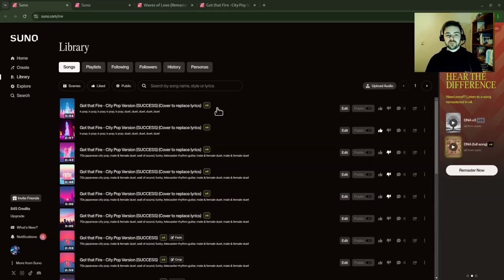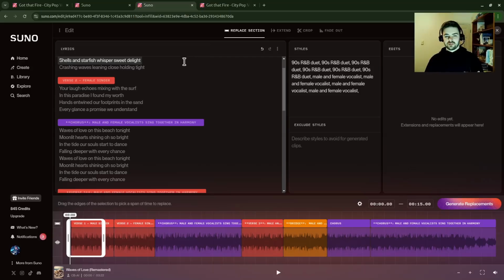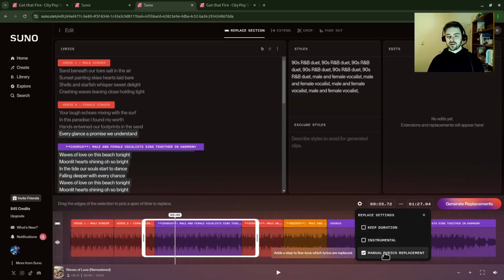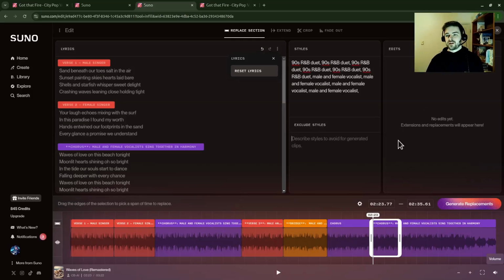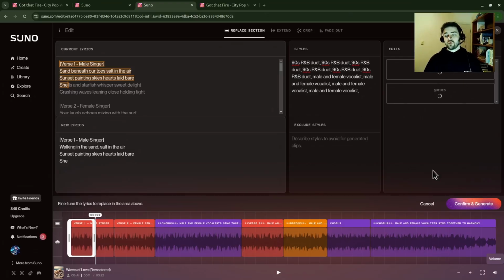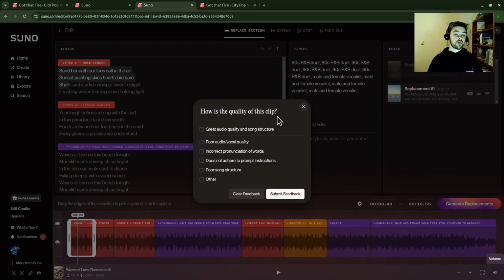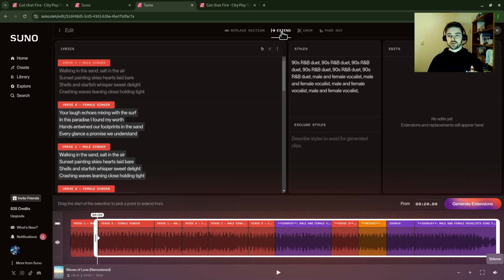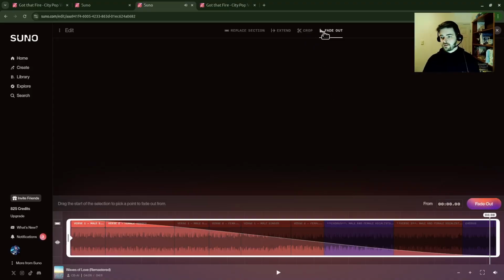How to Use the Legacy Editor in Suno (including Replace Section)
In this video I'll show you how to use the Legacy Editor in Suno, which includes the Replace Section, Extend, Crop, and Fadeout features.

0:00 Intro
0:31 Navigating to the Editor
2:39 Replace Section Feature
17:38 Extend Feature
20:16 Crop and Fadeout Features
21:50 End